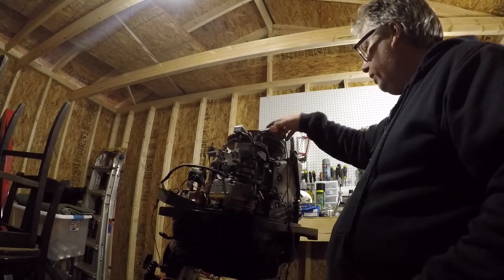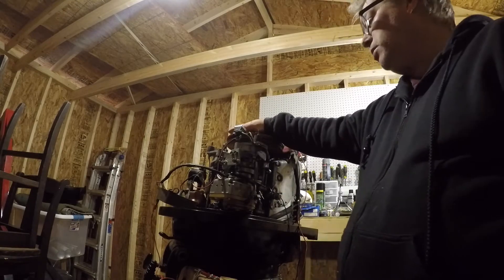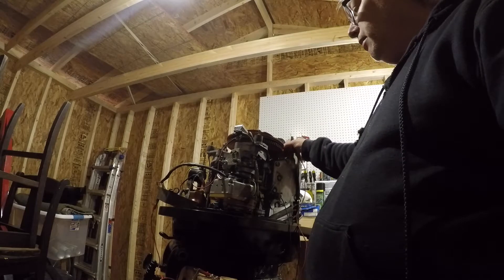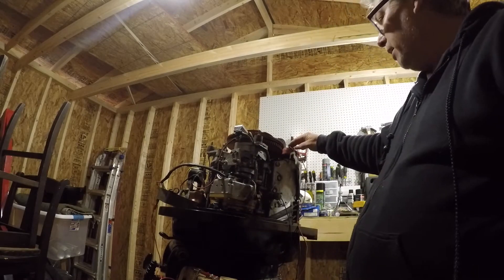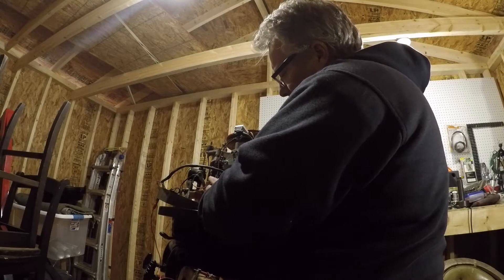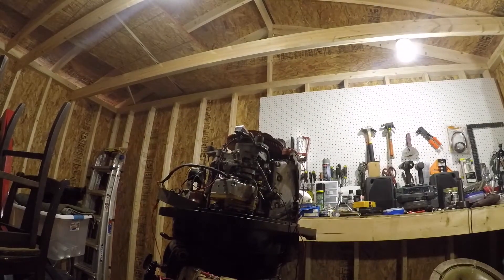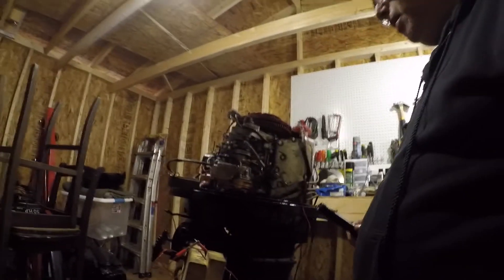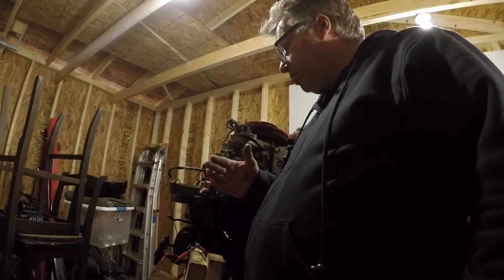Mercury Outboard Thunderbolt 500 50 HP Part 53 - Checking Primary and Secondary Pickup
Doing a complete tear down and rebuild of my Mercury Outboard Thunderbolt 500 50 hp engine.  In this episode I check the spark advance and primary and secondary pickup on the carburetor.

Rectifier  114-2986

Swithchbox. 333-3213A3

Seals
26-29476 OIL SEAL, LOWER END CAP Quicksilver 18-2016
30-20080 (saying its replaced by 30-63742T) BALL BEARING, LOWER END CAP - Quicksilver # 18-1154

BELT
10-20140 TIMING BELT

AUTOMATICE CHOKE
Part # 54283A2 PLUNGER AND LINK ASSEMBLY, CHOKE SOLENOID
ELECTRIC